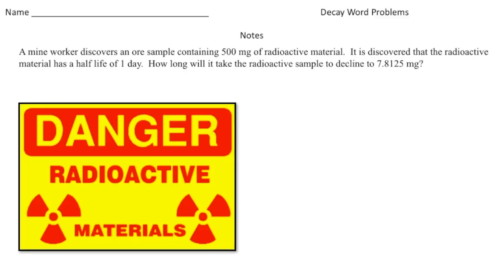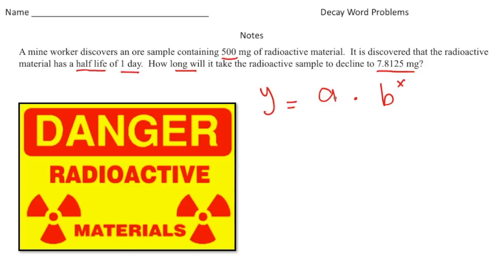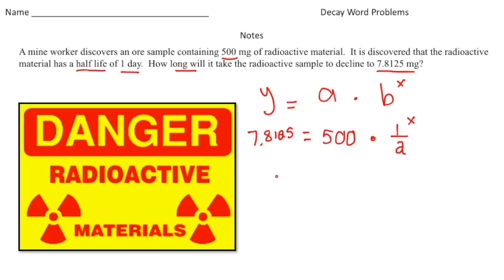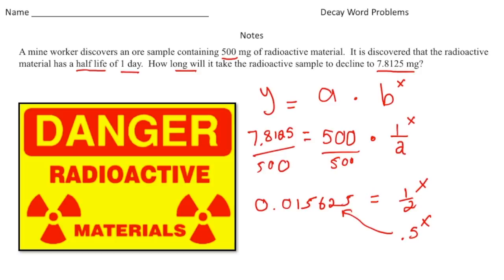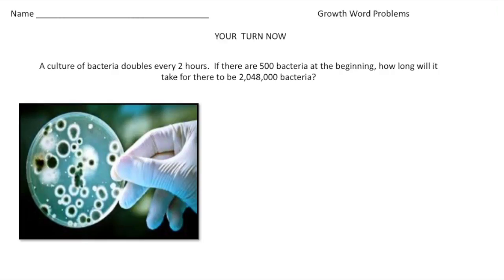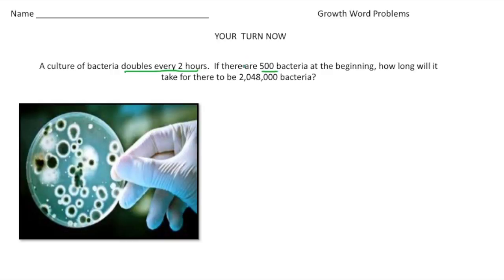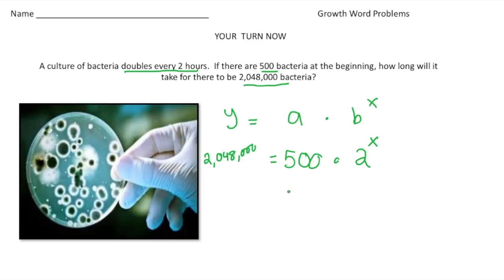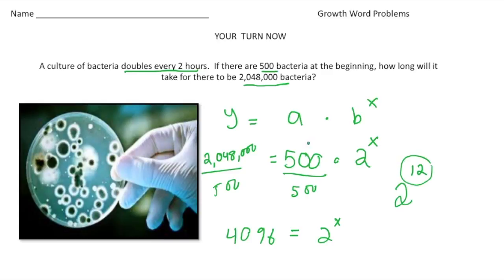Growth & Decay Word Problems (Part 2)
This video is about Growth & Decay Word Problems (Part 2)